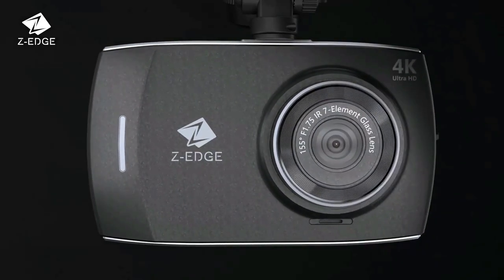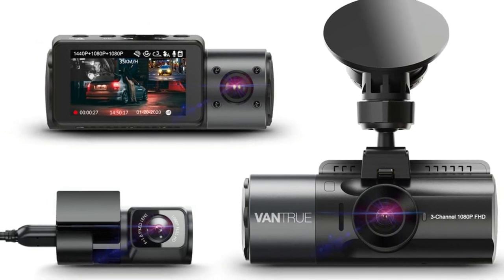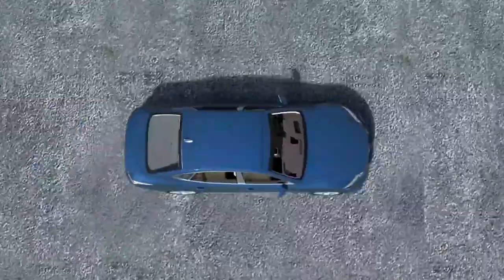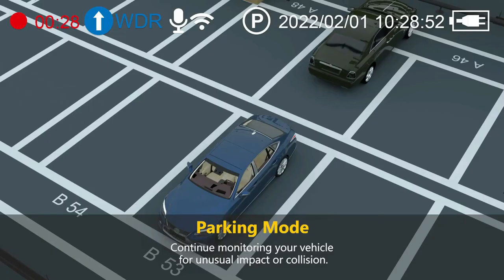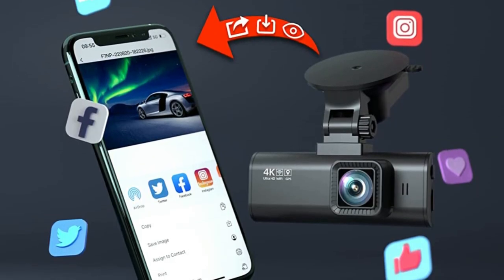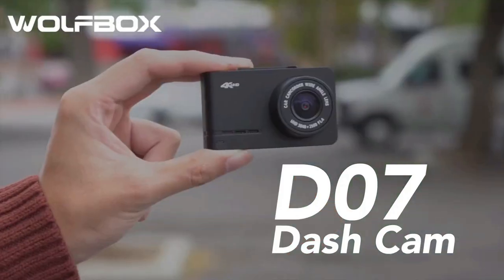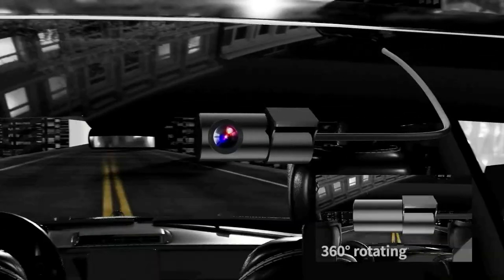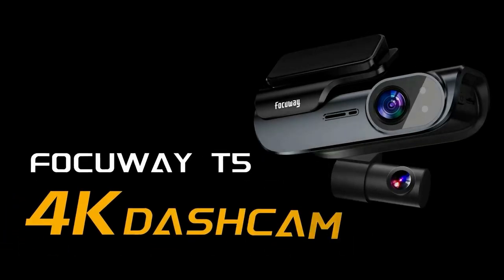Best 4K Car Dash Cams Front And Rear In 2023 - Top 5 4K Car Dash Cams Front And Rear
I created a list of the 5 Best 4K Car Dash Cams Front And Rear in 2023 which are available on amazon, search no further because i'm giving you top Best 4K Car Dash Cams Front And Rear of 2023 so you don't have to.

00:00 Introduction
00:22 1.)  Vantrue 4K Car Dash Cam Front And Rear
✓ Amazon US
Vantrue 4K Car Dash Cam which offers 155° front camera, 165° inside camera and 160° rear camera, it can simultaneously monitor the front, rear, and interior of your vehicle while providing audio at 1440P + 1440P + 1080P, protecting you from potential accidents and liability issues.

01:53 2.)  Z-Edge 4K Car Dash Cam Front And Rear
✓ Amazon US
Z-Edge 4K Car Dash Cam ensures simultaneous recording front and rear in crystal 4K UHD 3840x2160 and FHD 1920x1080P@25fps resolution. High resolution plus powerful processor, the dash cam can absolutely capture the license plate clearly, definitely reliable for restoring powerful evidence of any unexpected accident.

03:33 3.)  REDTIGER 4K Car Dash Cam Front And Rear
✓ Amazon US
REDTIGER 4K Car Dash Cam which records video of up to Ultra HD 4K(3840*2160P)+FHD 1080P resolutions. It helps you to read the key details like road signs, vehicle number plate.

04:59 4.)  WOLFBOX 4K Car Dash Cam Front And Rear
✓ Amazon US
WOLFBOX Car Dash Cam front camera provides top 4K(3840*2160P) image quality F1.4 Large Aperture. The rear camera adopts 1920*1080P that captures super night vision. Wide-angle front (170°) and rear (140°) cameras help eliminate the blind spots of your vision, increasing your security.

06:34 5.)  FocuWay 4K Car Dash Cam Front And Rear
✓ Amazon US
FocuWay 4K Car Dash Cam front camera can record 4K ultra HD videos capturing a super clear view front of the car, rear camera record 1080P HD video to make sure you can get the car license plate if you are rear-ended accidentally.